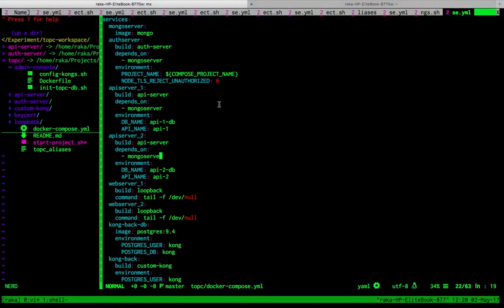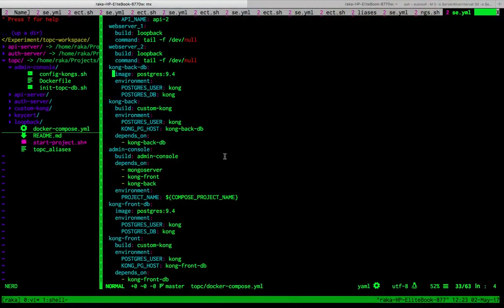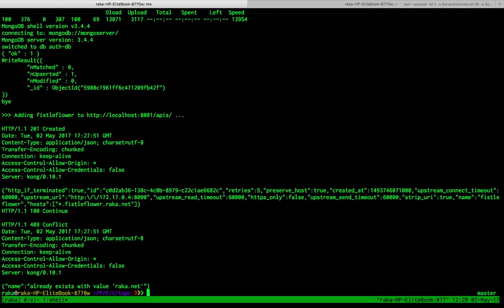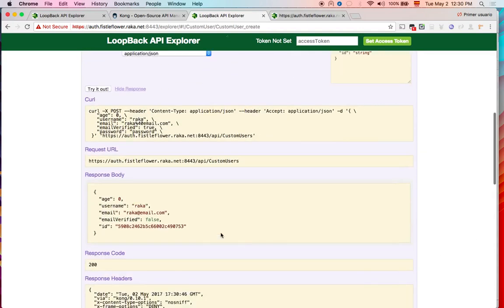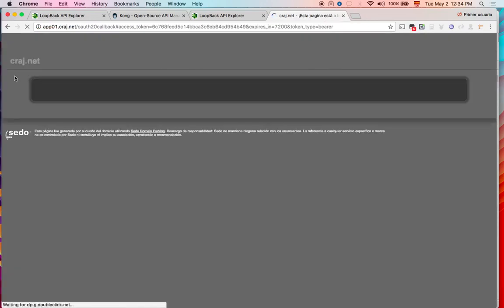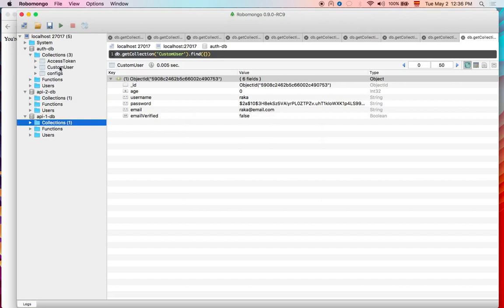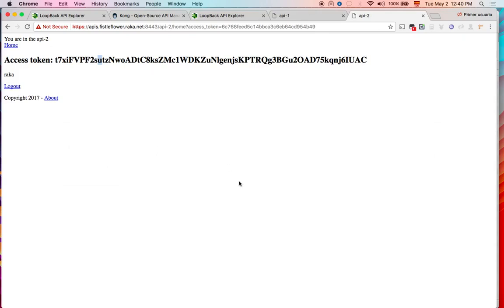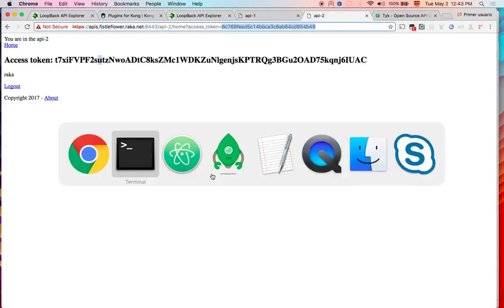microservice oauth20 sso api-gateway loopback